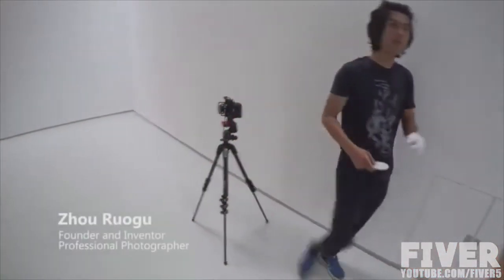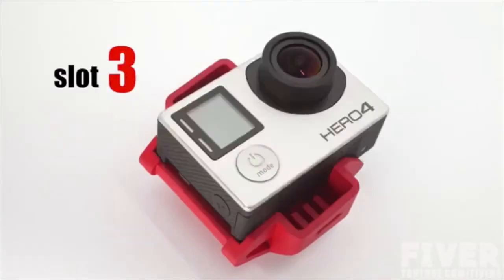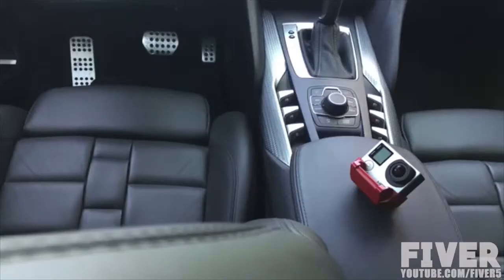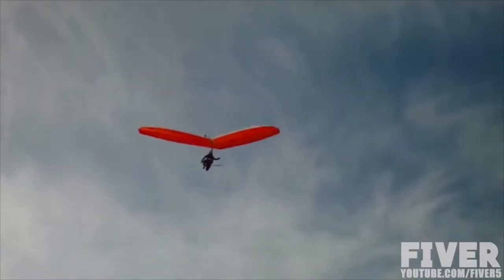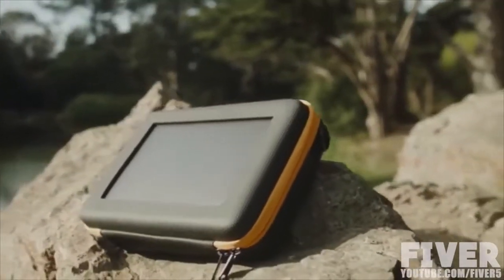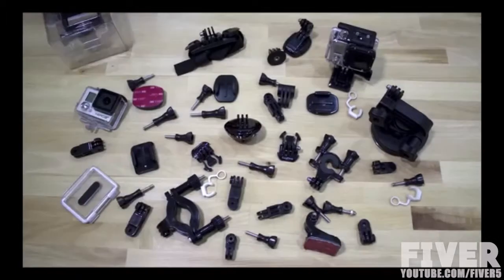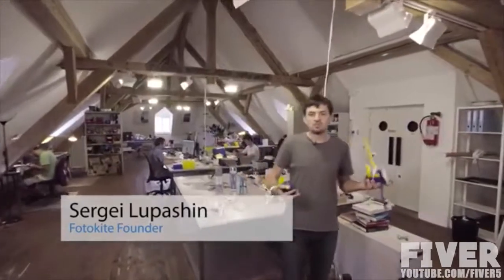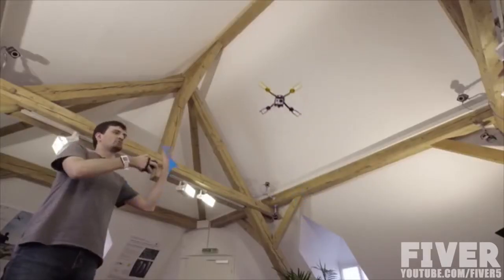5 GoPro Accessories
5 GoPro Accessories